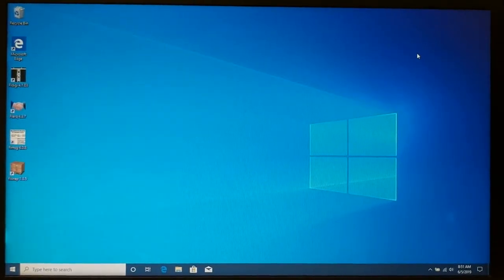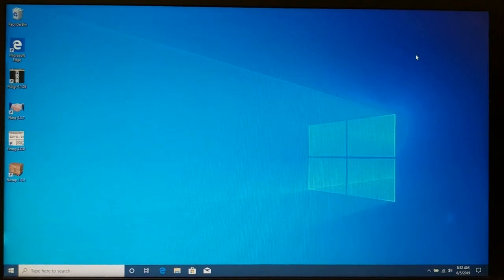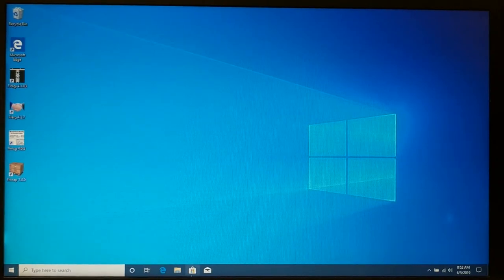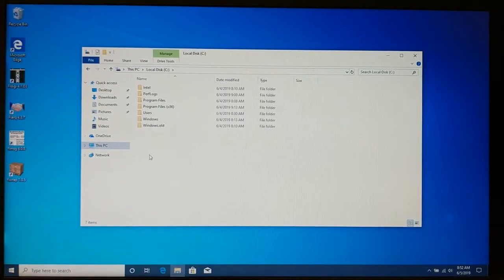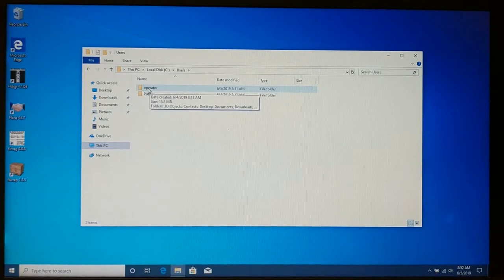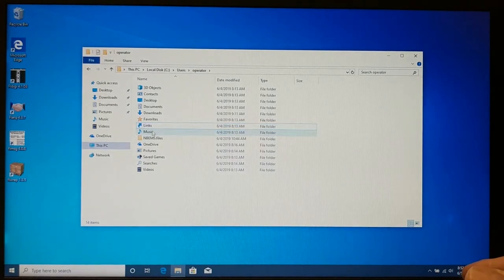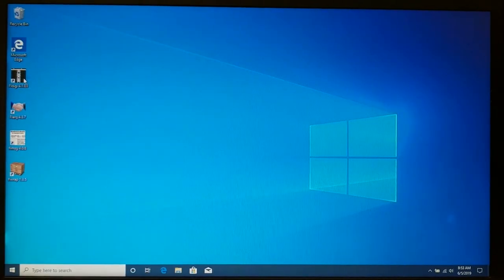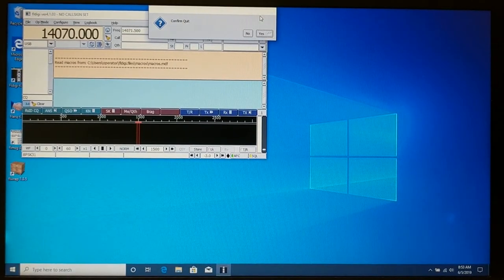Clear FLDigi Configuration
Has your FLDigi install stopped working and you have tried everything to get it to work again? Well, use this method to clear all the FLDigi configuration and start your configuration from scratch!